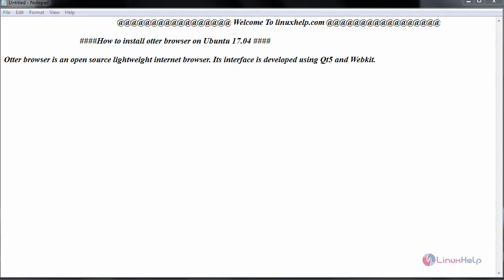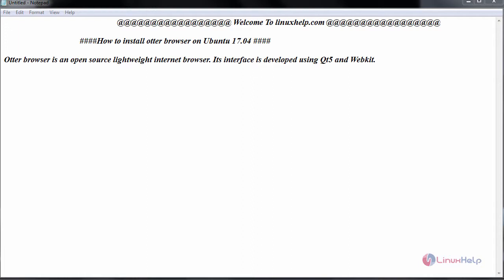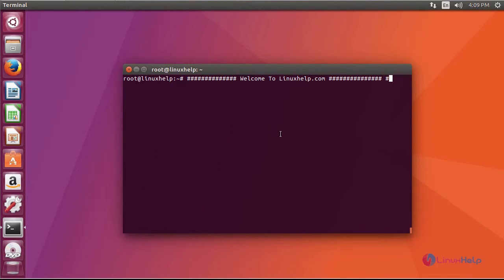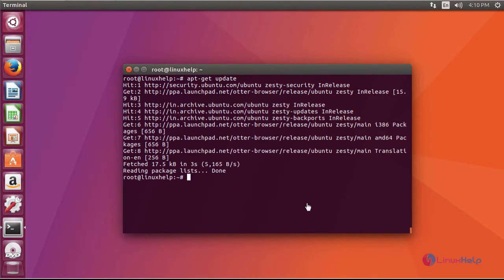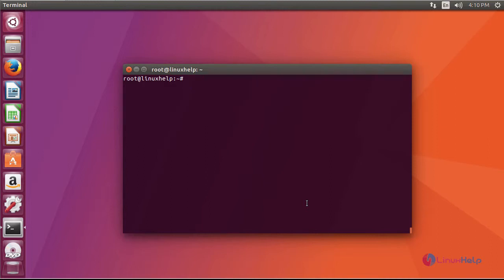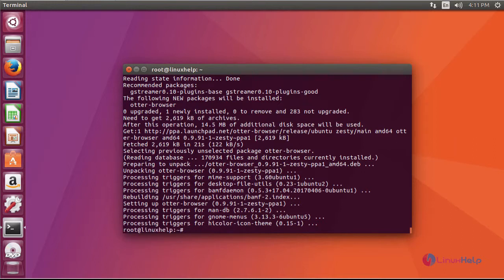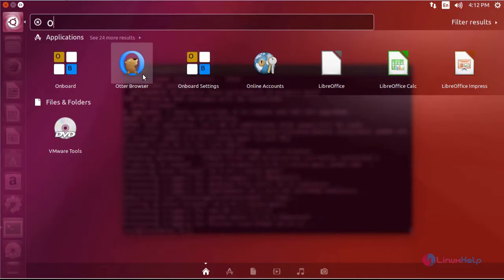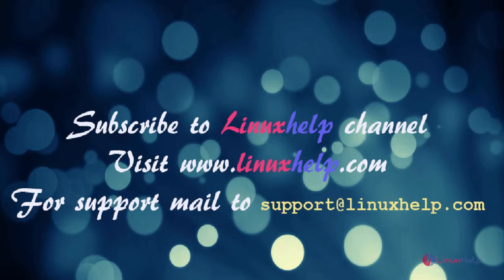How to install Otter browser in Ubuntu 17.04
This video covers the installation procedure of Otter Browser in Ubuntu 17.04. Otter Browser is an open source lightweight internet browser.